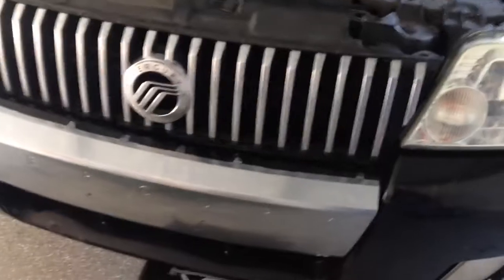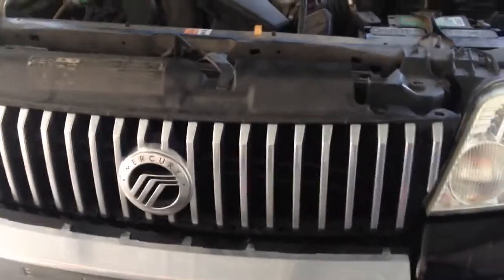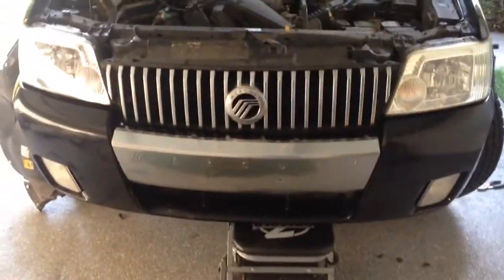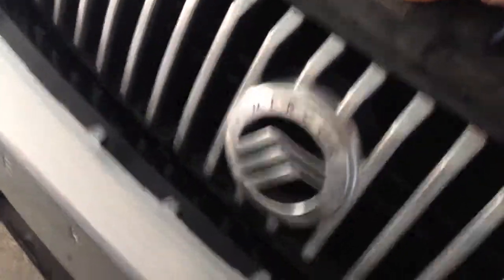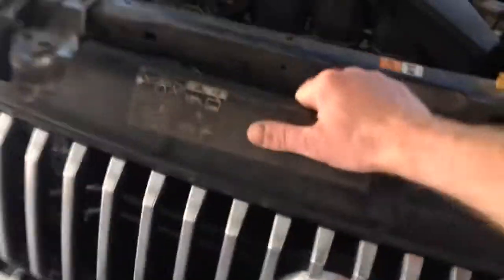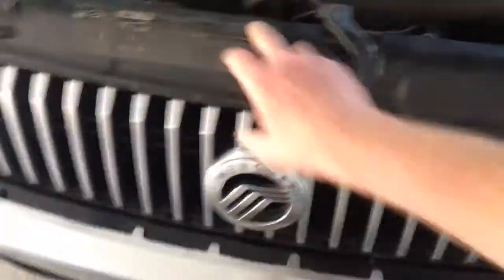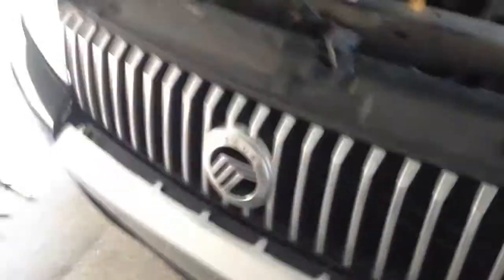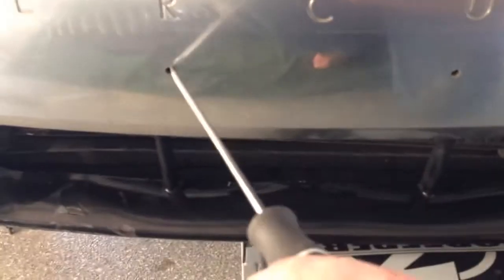Mercury Mariner - Front bumper designed by monkeys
Repairing a poorly designed modern bumper on my neighbor's Mercury Mariner. One of many perfect examples for why I'll never buy any vehicles manufactured after 2000.

*UPDATE* I apologize for not showing the entire process here, but I had no idea this video was public. I only made it for a mechanic forum I'm a member of.  Had I known then that it would get 5,000 views I would have made it into a proper tutorial. That being said, it's still a pretty straight forward process. All you need is a $30 cordless drill, a drill bit, and bolts long enough to reach behind the metal bracket. Once you remove the license plate you can use the existing holes as a guide for the size bit and bolts you need. Line your plastic grill up, drill through the existing holes into the metal bracket, insert the bolts, tighten the nuts. Bob's your uncle.